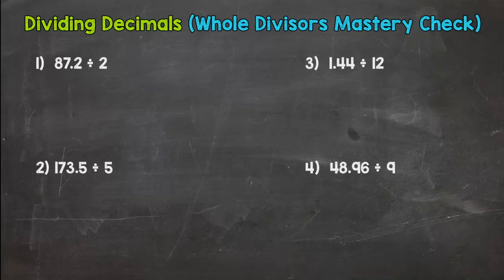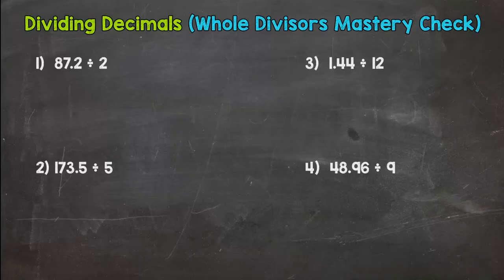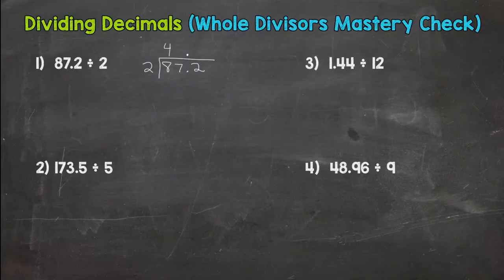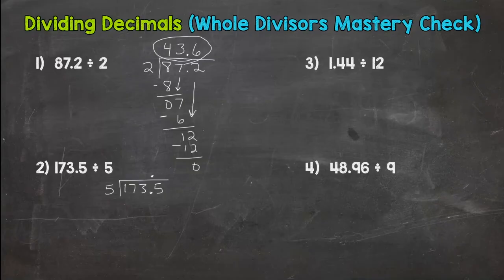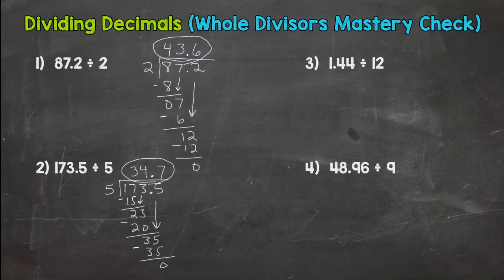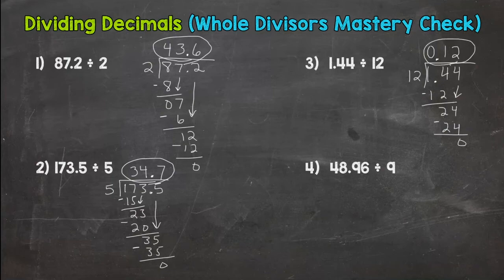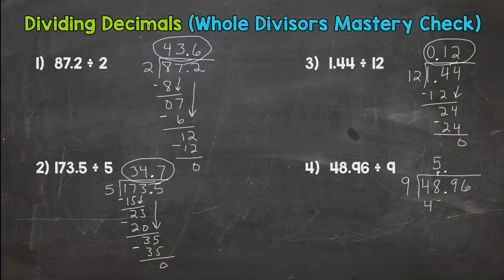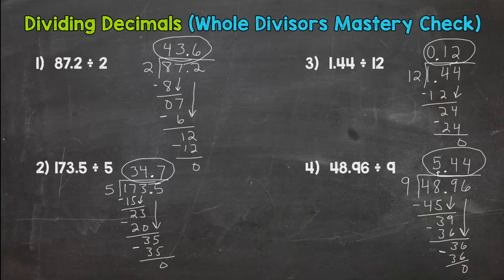Dividing Decimals - Whole Number Divisors (Mastery Check) | 5th Grade Math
Welcome to the Dividing Decimals (Whole Number Divisors) Mastery Check. Think you know your stuff? Let’s find out.